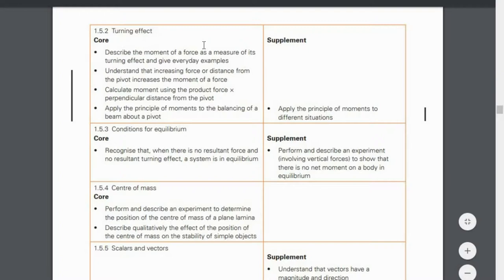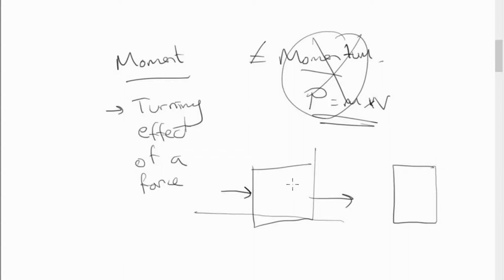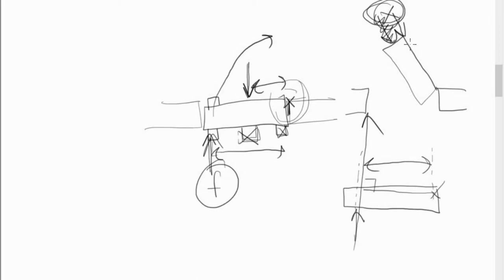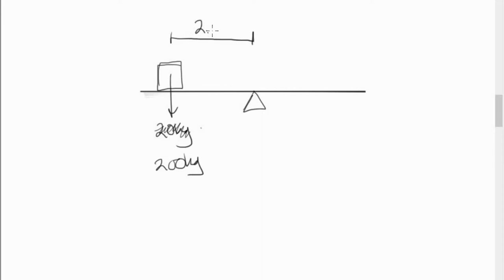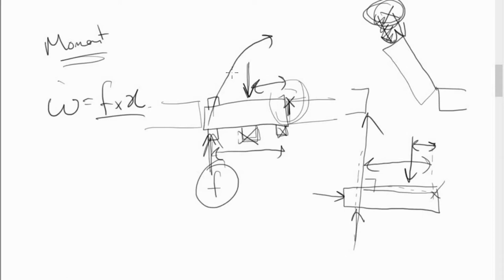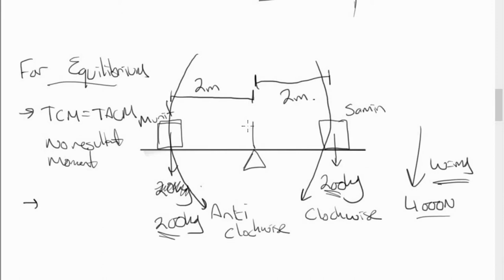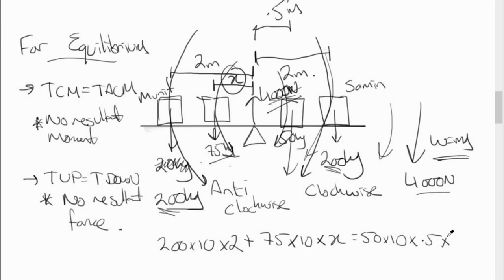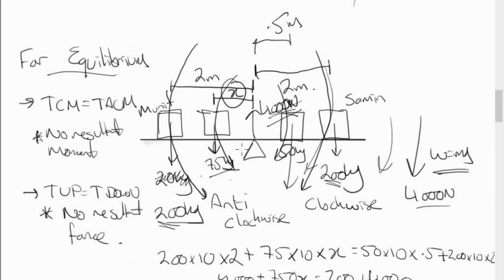0625 1.5.2&3/5054 Moments and Equilibrium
Understanding moments and solving questions according to the Cambridge O level Physics Syllabus. Helpful for Edexcel students also. (Language- Banglish)